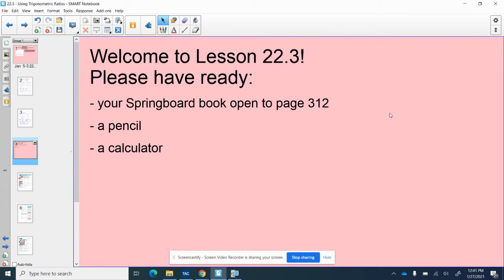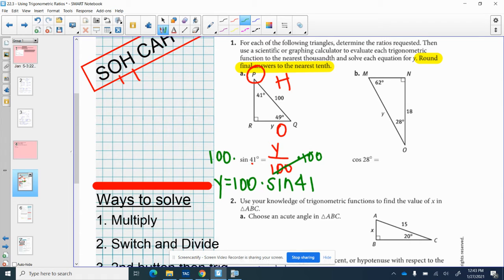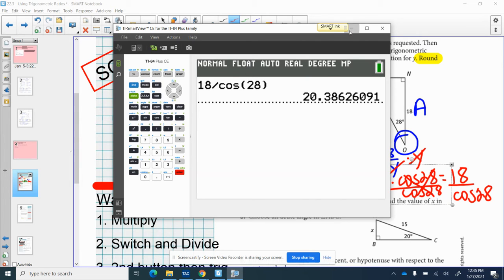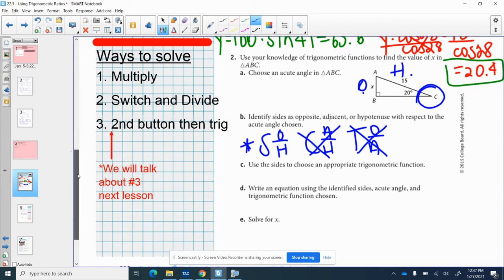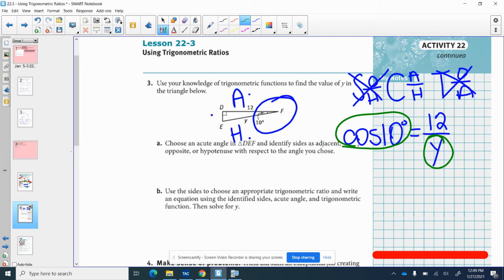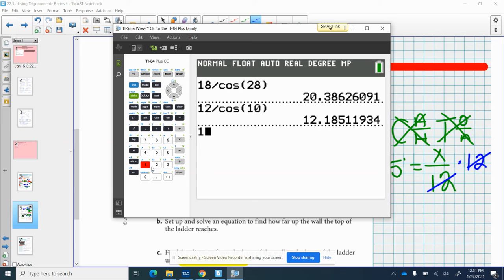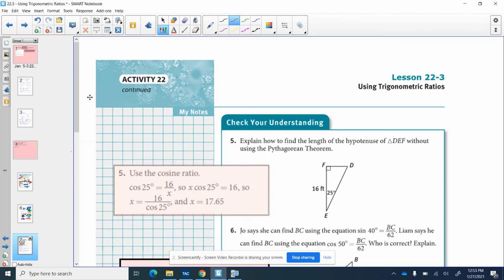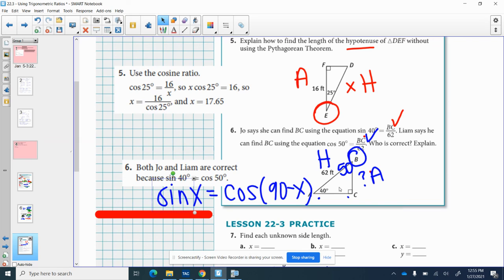Geo Lesson 22.3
Using trig ratios to solve for missing sides in right triangles.